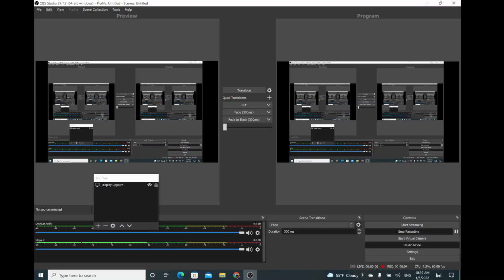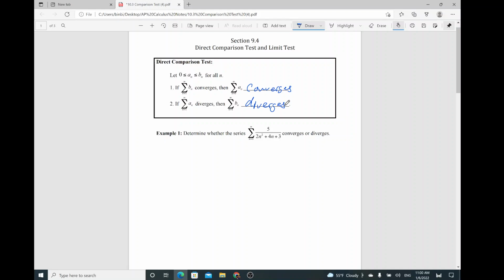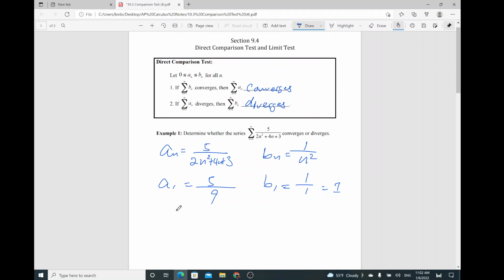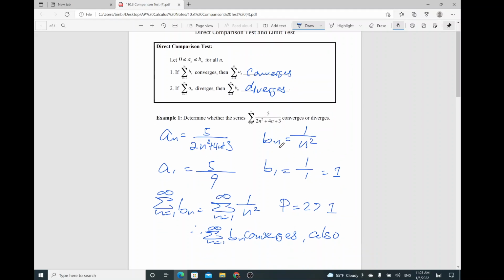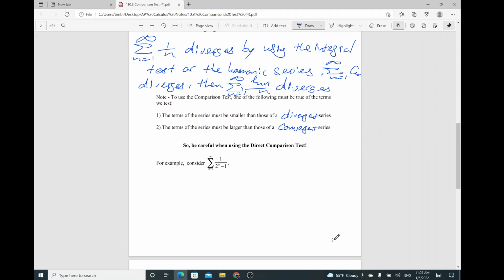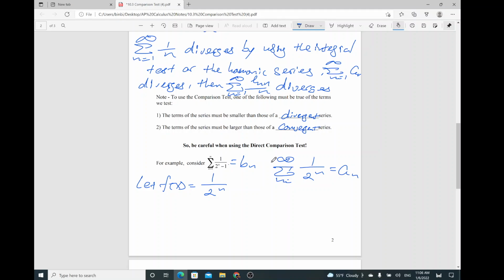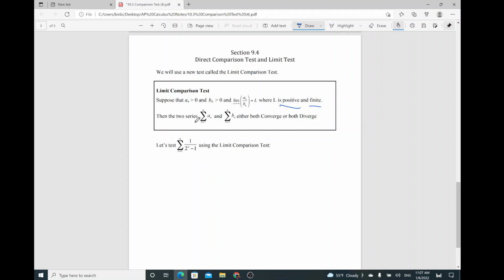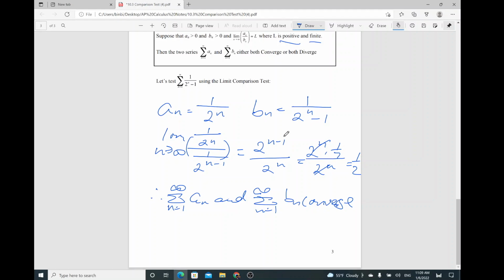2025 Calculus BC Direct Comparison and Limit Comparison (Rokawski 10.3 2nd half)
In this video, Mr. Chen explains the difference and similarity of Direct Comparison and Limit Comparison Test.